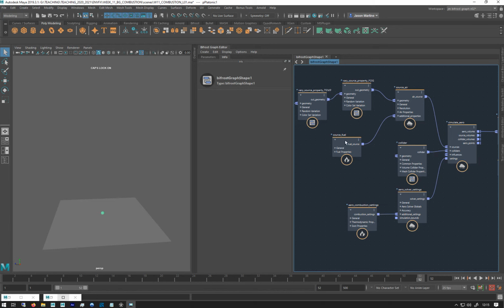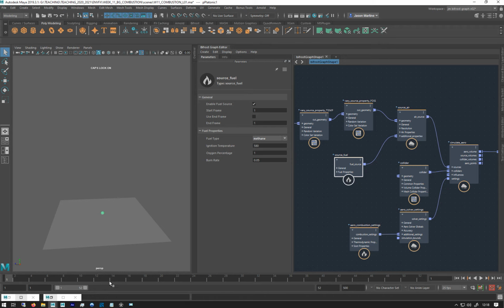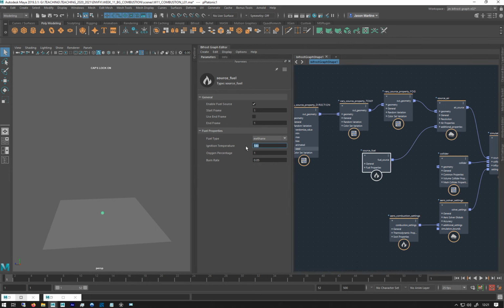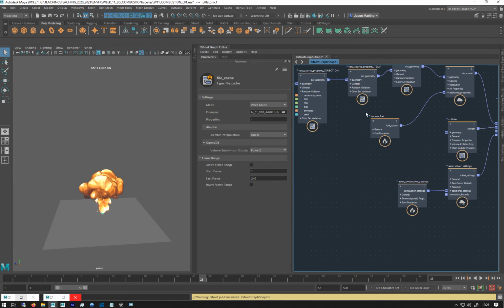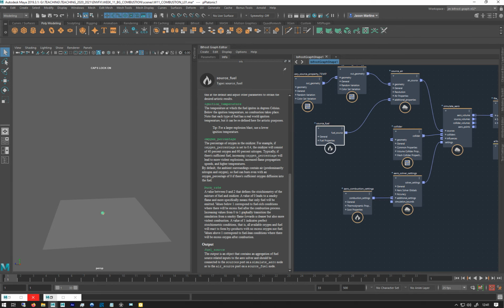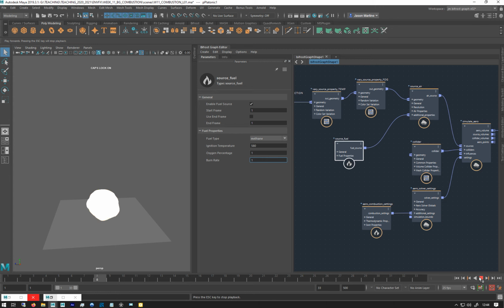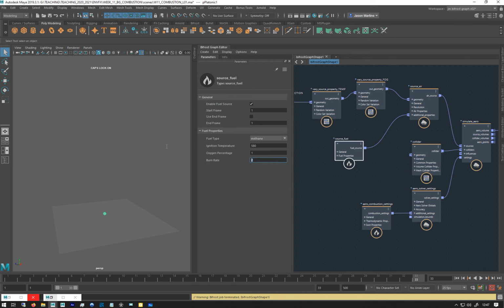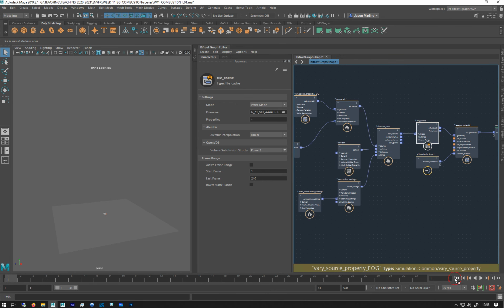BIFROST BASICS: WEEK 2 LESSON 4 FUEL SETTINGS